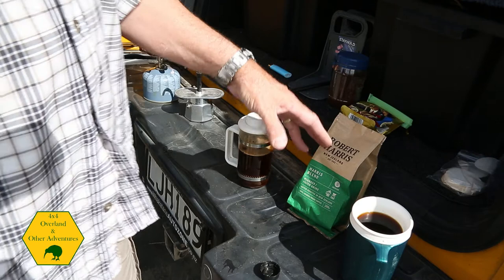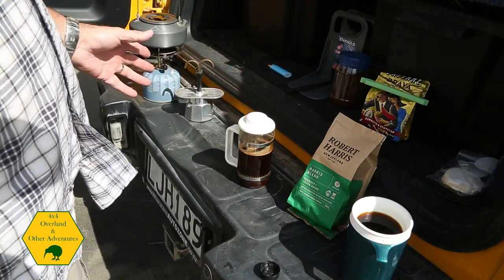Making Coffee in the Wilderness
If you love coffee like I do then I am sure you have tried different ways to make decent coffee in the bush. In this video I use the:
Standard old style filter with filter paper
Melitta single cup filter
GSI Coffee perculator
Bialetti expresso pot
Robert Harris Coffee
Bodum press

See what you think.